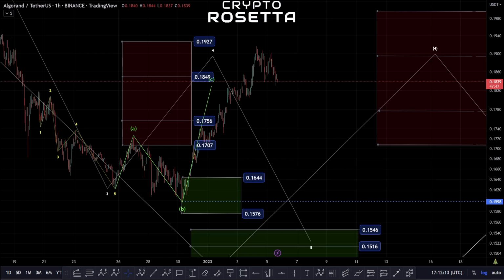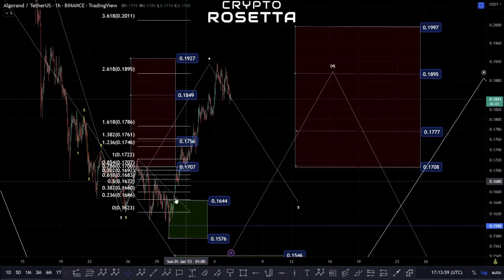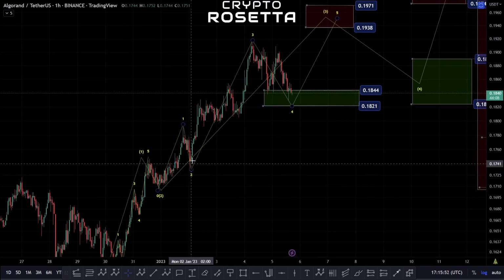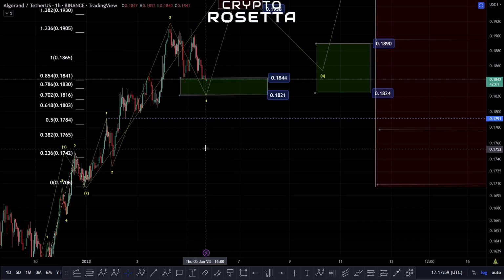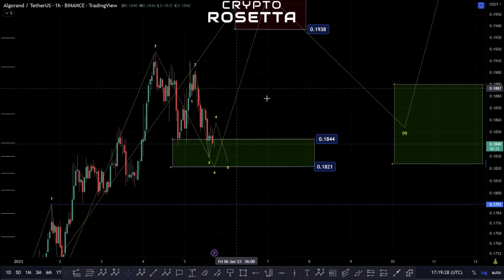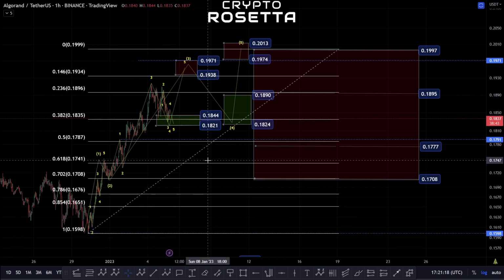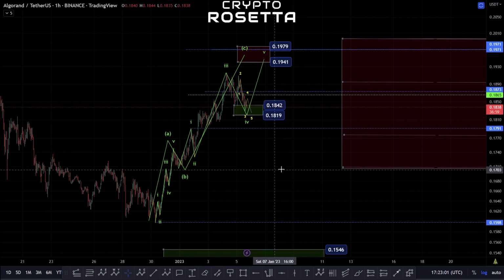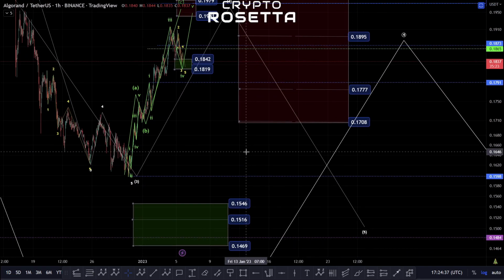ALGO ALGORAND Price UPDATE - Technical Analysis and Elliott Wave Analysis - Will this last?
👉 Trading View.